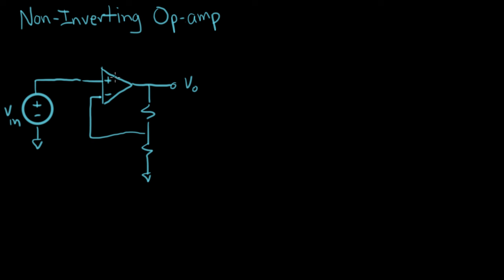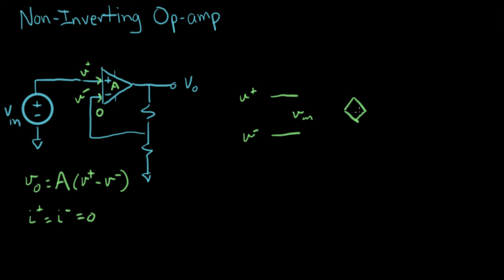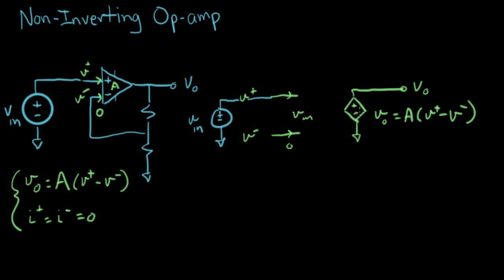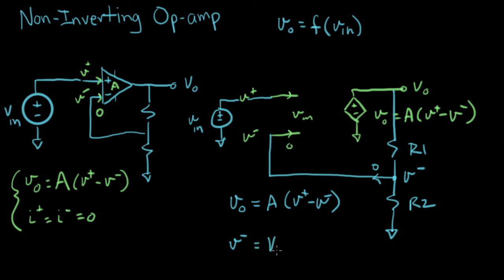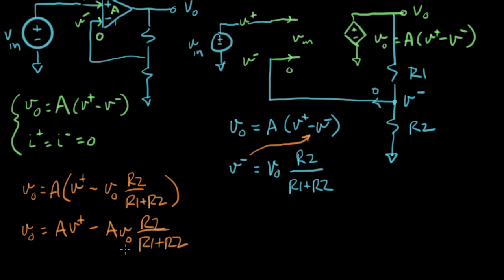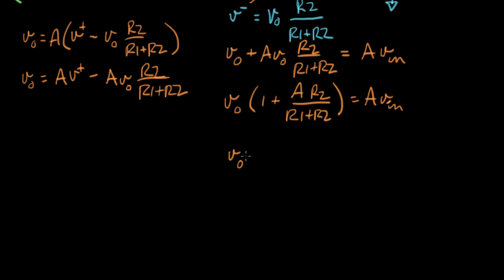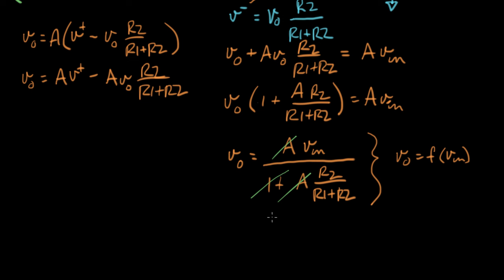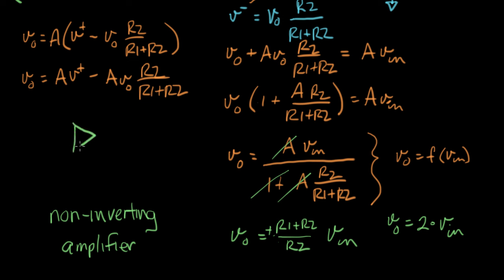Non-inverting op-amp circuit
Courses on Khan Academy are always 100% free. Start practicing—and saving your progress—now

An op-amp can be used to amplify a voltage. The gain is determined by the ratio of the resistors in the circuit.